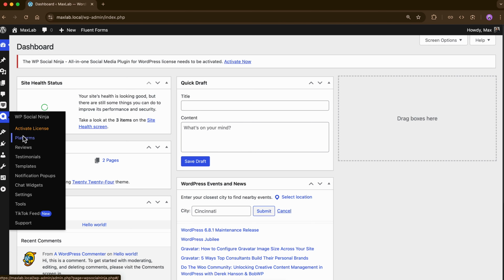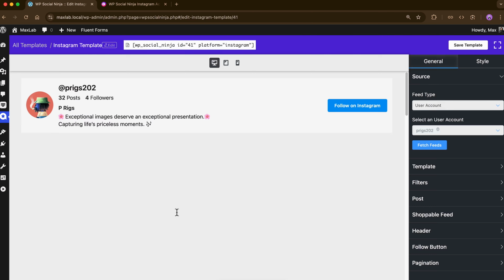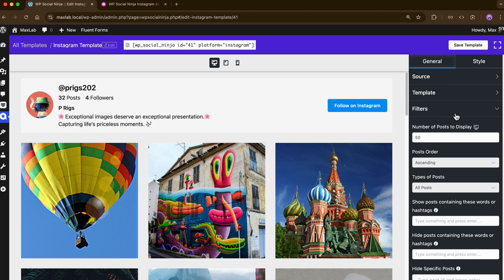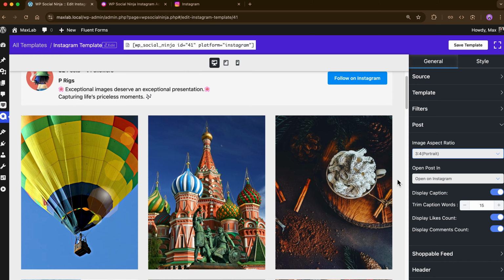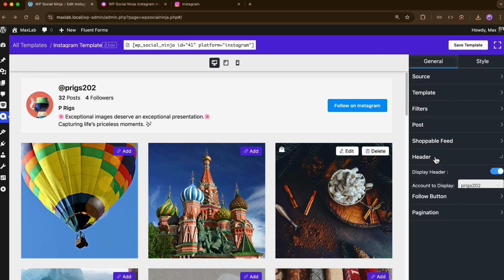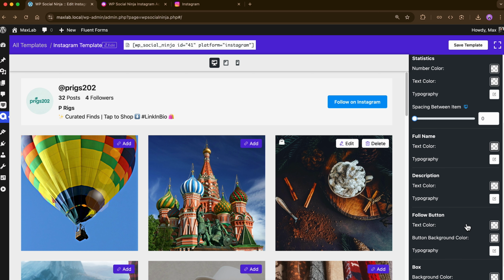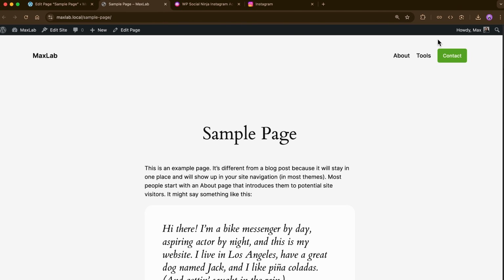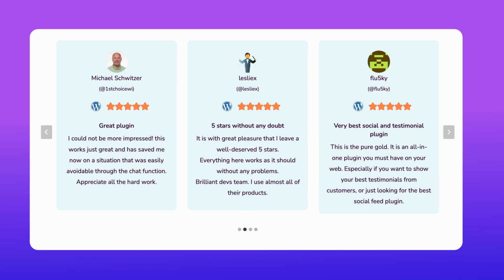How to Embed Instagram Posts on WordPress! WP Social Ninja Social Photo Feed Plugin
Are you missing out on connecting with your Instagram audience or struggling to grow your website traffic and sales? In this step-by-step tutorial, learn how to easily embed Instagram posts on your WordPress site using WP Social Ninja. Whether you're a blogger a small business owner, you can showcase your Instagram posts, add shoppable links, and boost user engagement in just a few clicks.

🎯 WP Social Ninja is a no-code plugin that allows you to:
Display real-time Instagram feeds
Customize layouts, templates, filters, and more
Create Shoppable Feeds for product promotion
Fully responsive, fast & GDPR-compliant
🛠️ What You’ll Learn in This Video:
Connecting your Instagram Business Account
Customizing your Instagram feed
Filtering posts by hashtags
Creating Shoppable Feeds with links
Final embed steps to go live 🚀
So, watch this video till the end, learn the process of embedding Instagram post in your WordPress site, and make sure to hit the subscribe button for more updates from WPManageninja!